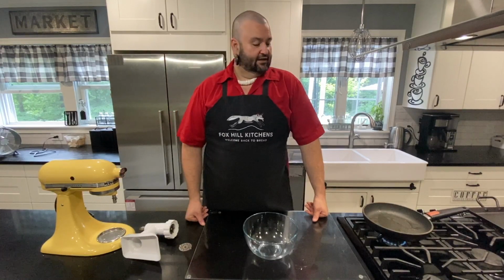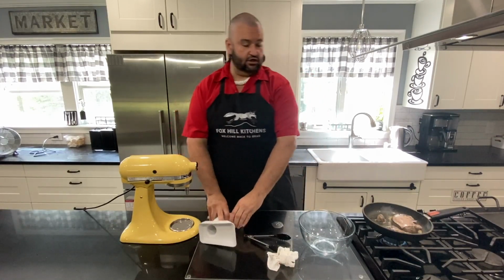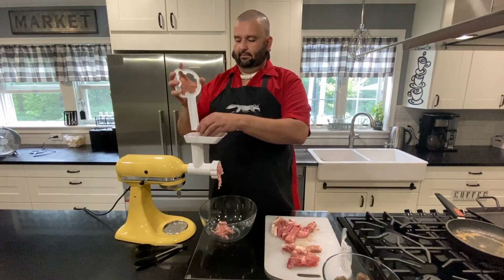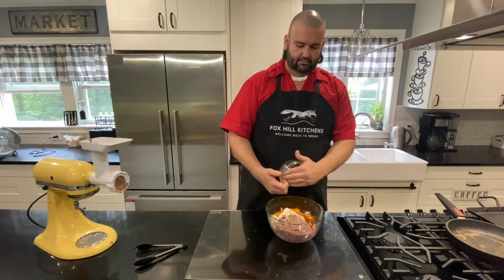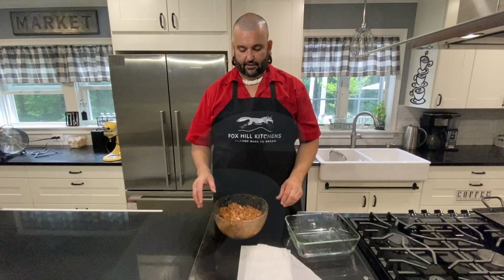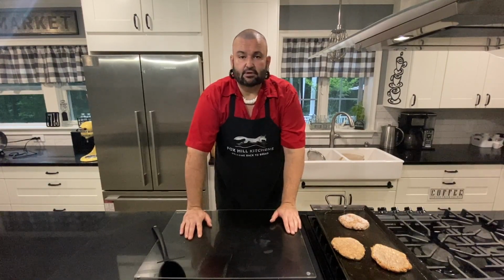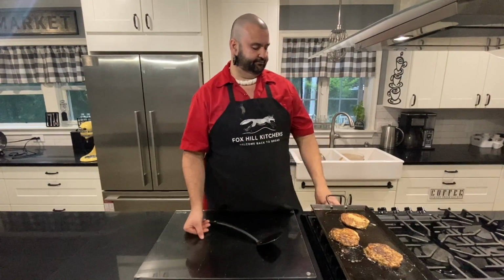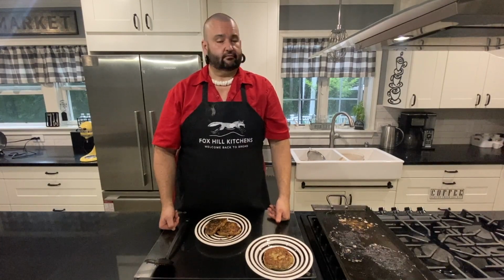🍔 How to make these crazy-delicious Power Porkies Burgers!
👨‍🍳YogiParkerRecipes Learn how to make these amazing Power Porkies Dry Chili Burgers-with-Superpowers!! Weightloss never tasted so amazing!

Join me as I show you how to be a rockstar in the kitchen! Wow your friends and family with food that they will never know is sugar-free, grain-free, or keto.

💥Discount Alert!💥
For a discount on some amazing quality meats, go to:
⭐️BUTCHERBOX: